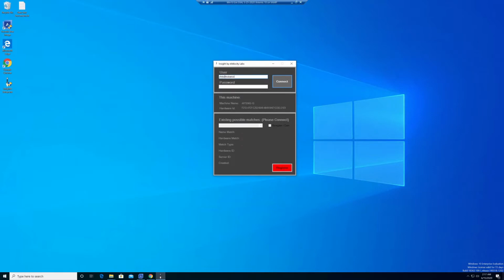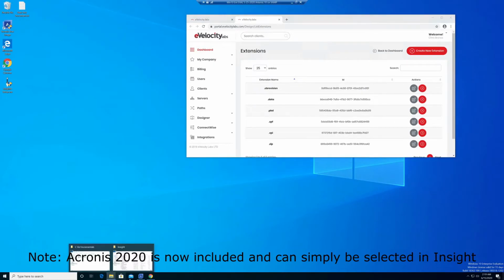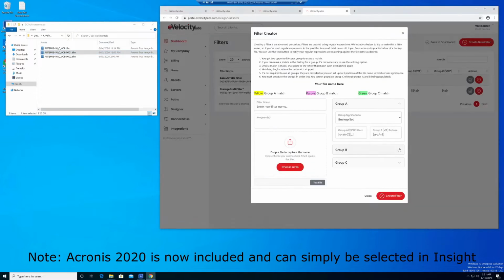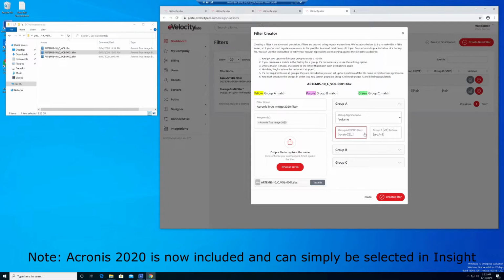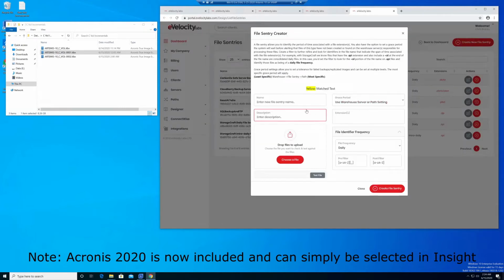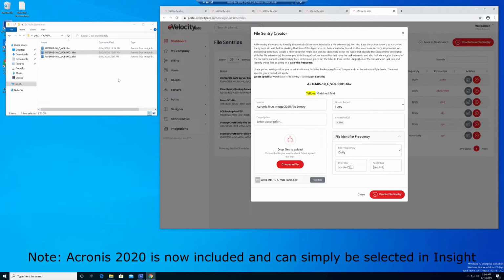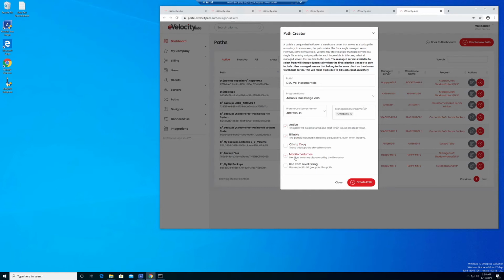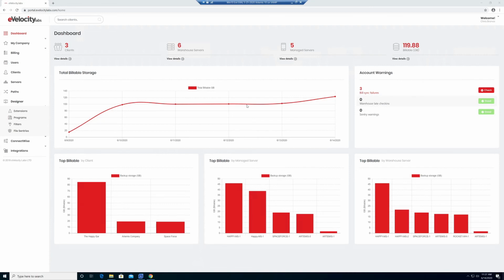The Designer - Deep Dive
INSIGHT by eVelocityLabs is a premier backup management program for MSP's. It allows for simplified management of multiple backup vendors, ticketing integration with ConnectWise Manage, email alerts, and billing integration.
Insight doesn't lock you into a specific backup software provider and offers a program designer you can use to monitor nearly any backup software.

In this tutorial, we demonstrate a lot of the capability the Designer gives you to create custom programs within Insight to monitor even more software that doesn't come included.